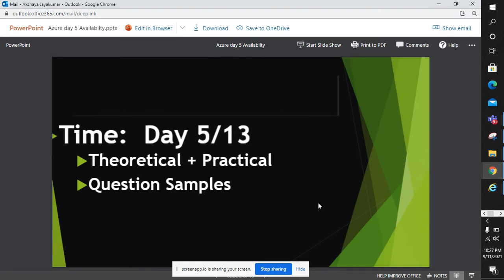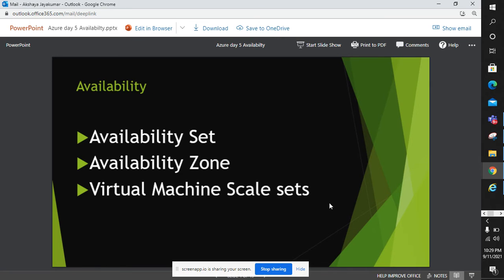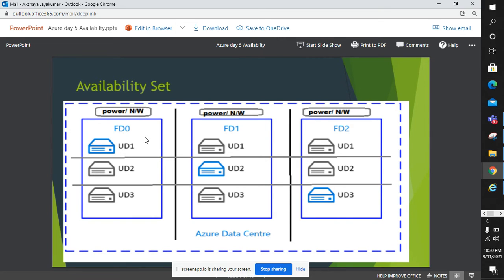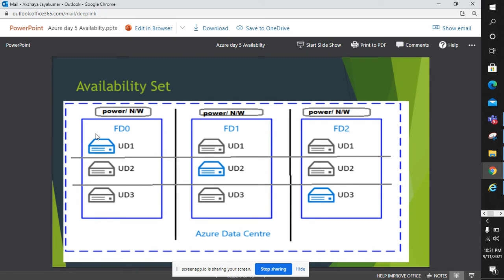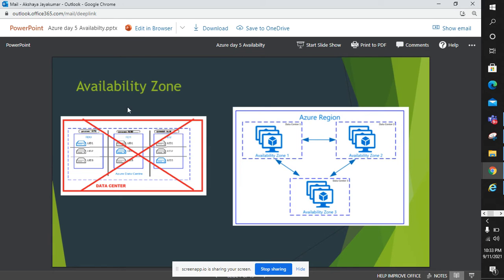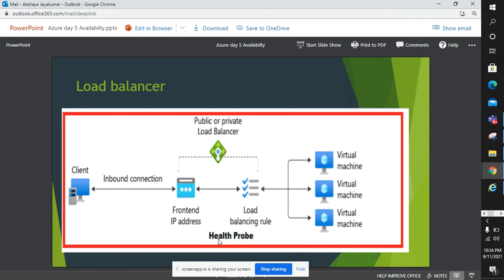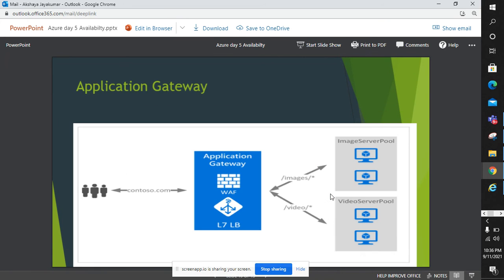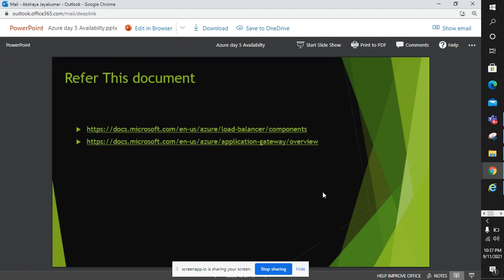Availability Options in Azure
Availability Options in Azure Day 5